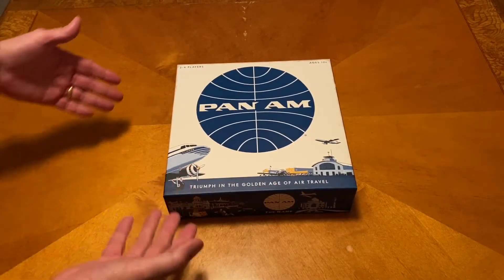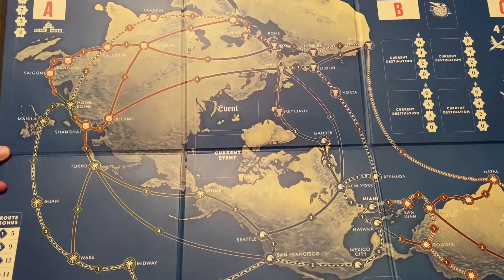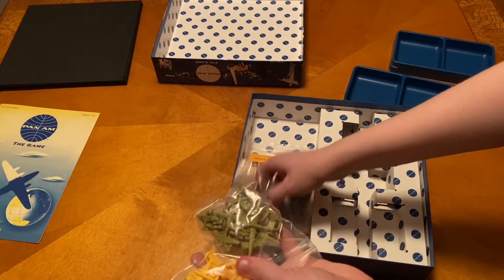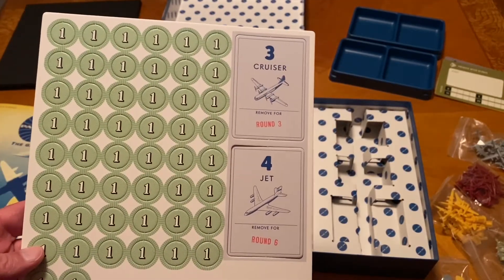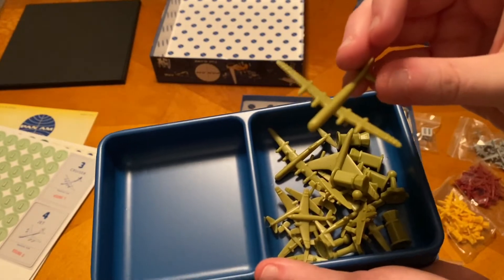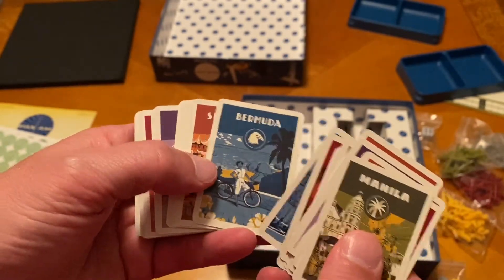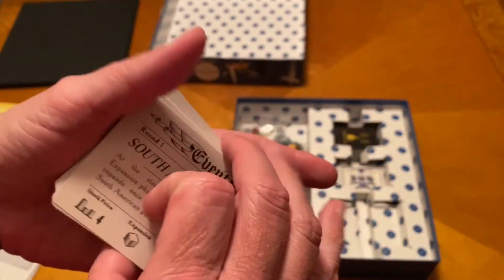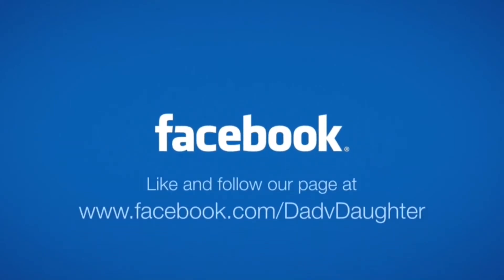Dad vs Daughter - Pan Am - Unboxing